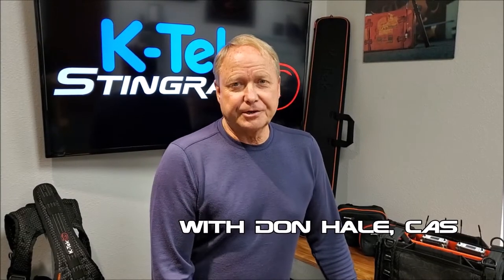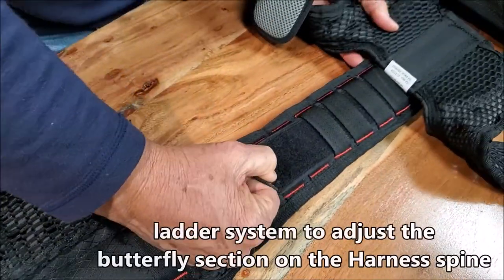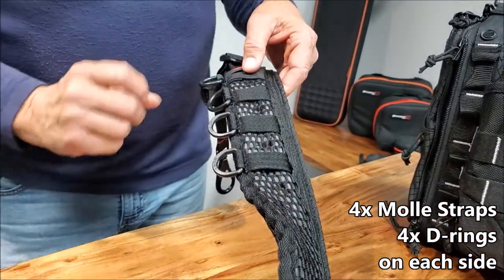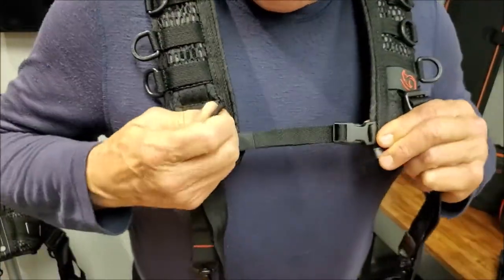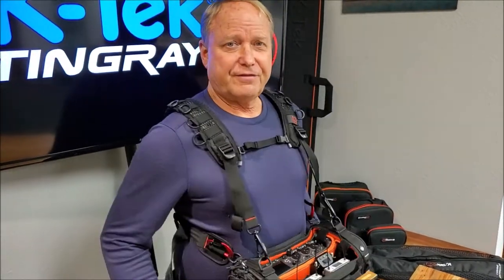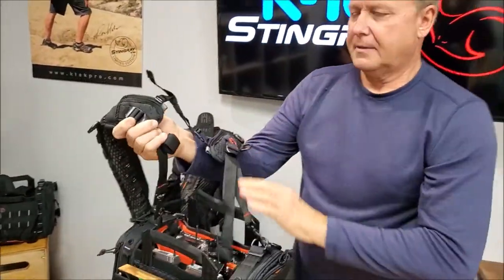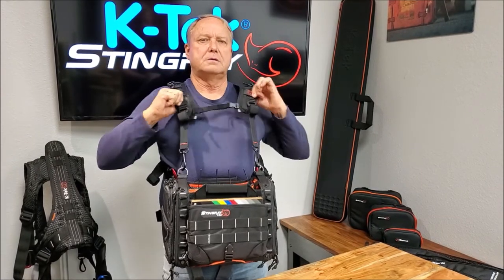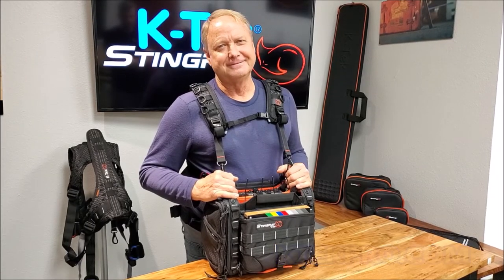Stingray Harness Setup with Don Hale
It is sooo simple to set up a Stingray Harness, it only takes a couple min!